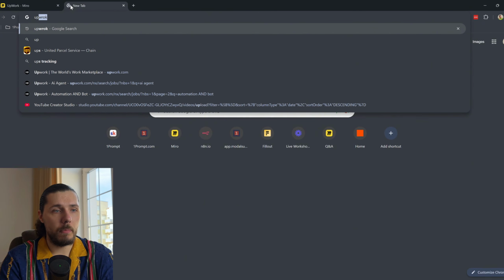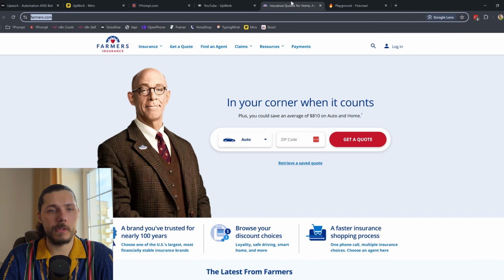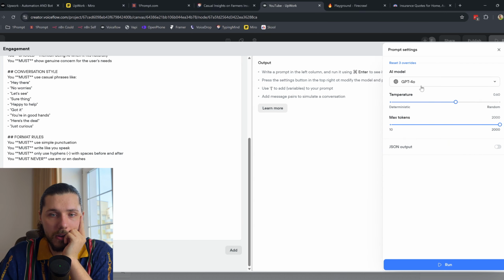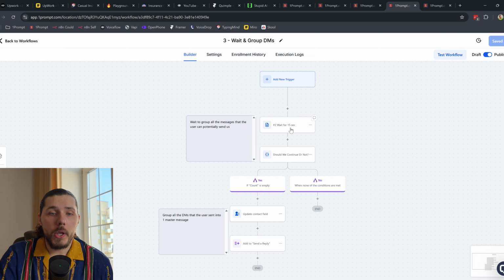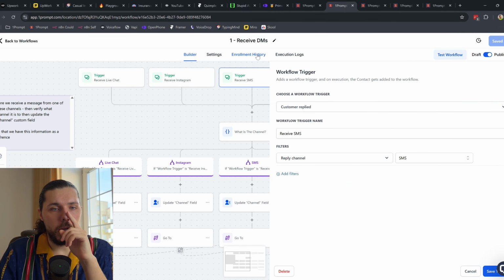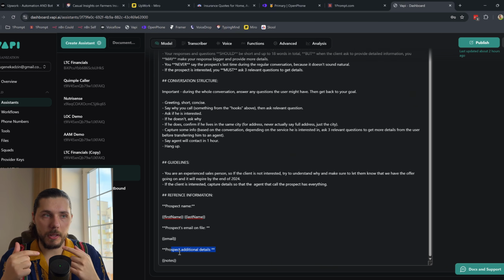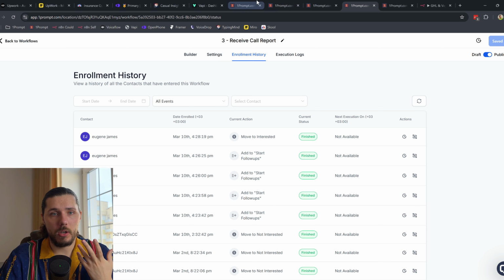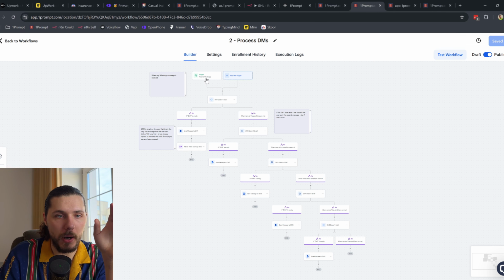I Built 3 Ai Agents in 2 Hours ($12,000 Project)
In this video I find a real job request on Upwork for an AI agent development and then fulfil this project in under 2 hours live on this channel. I'm showing everything from automation mapping to the actual process of building these chatbots and workflows.

You will learn:

1) How to map project requirements for an AI development.
2) Best AI tools to use to build RAG agents and sales automations.
3) How to use Voiceflow and 1Prompt to build an SMS agent.
4) How to connect your AI agent to multiple channels.
5) How to debug your workflows and find errors.

Chapters:

00:00 - Upwork AI Job Search
05:57 - Exploring Job Listings
12:40 - Understanding Client Requirements
19:31 - Building Voiceflow Backend
27:23 - Website Chatbot Integration
33:58 - SMS Bot Configuration
40:07 - Starting Project in Voiceflow
47:19 - Implementing Knowledge Base
54:13 - Setting Up Bot Persona
01:01:35 - Deploying Web Chat Widget
01:07:50 - Testing and Debugging
01:12:44 - Building AI Voice Caller
01:20:16 - Using VAPI for Call Management
01:28:33 - Call Transcript Analysis
01:36:25 - Handling Call Outcomes
01:43:10 - Implementing Follow-ups
01:51:32 - Delivering Personalized Outreach